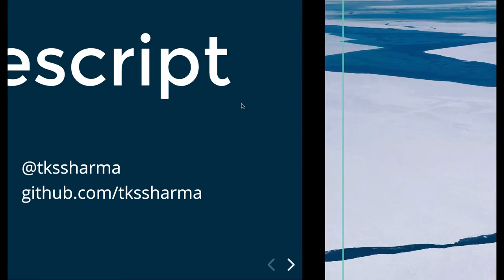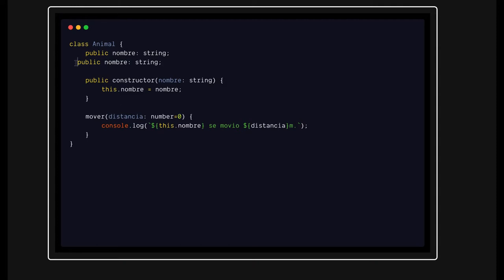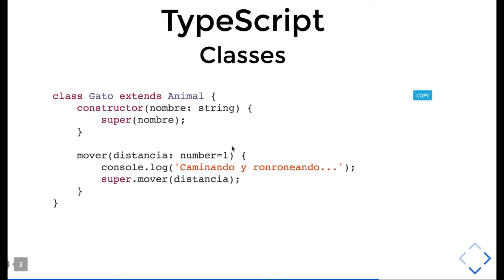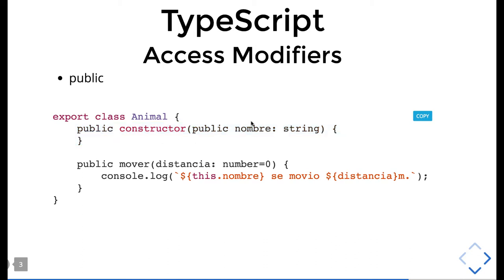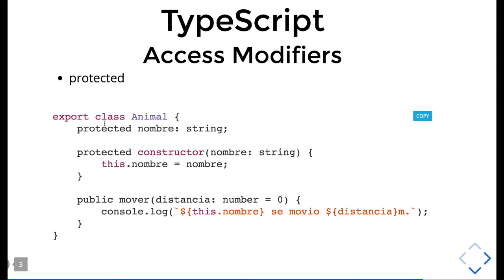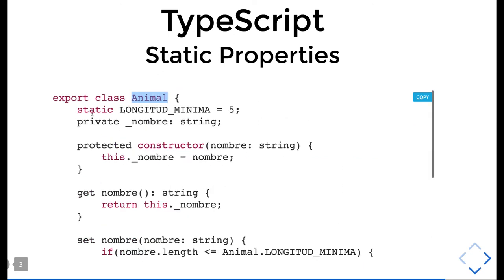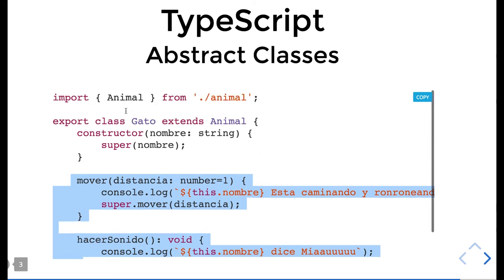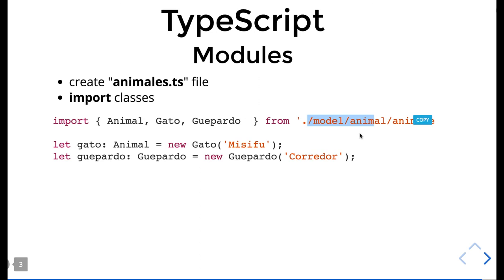Typescript class, enum , interface Part #04